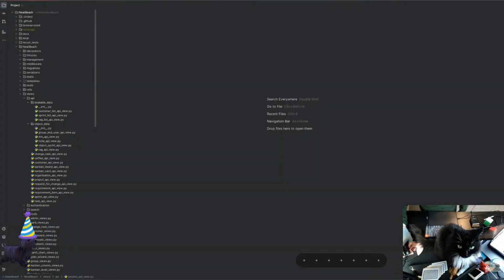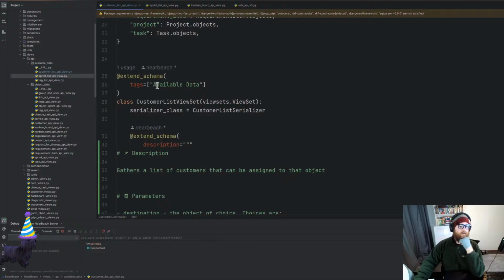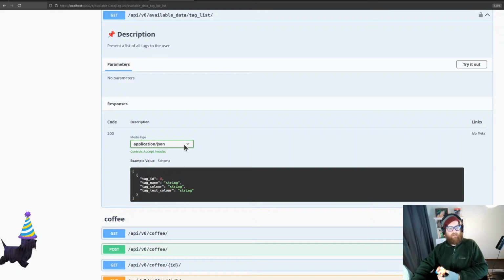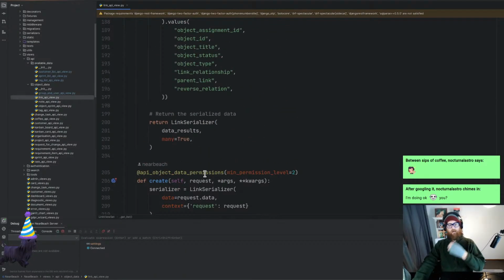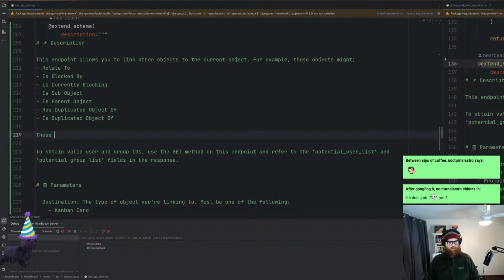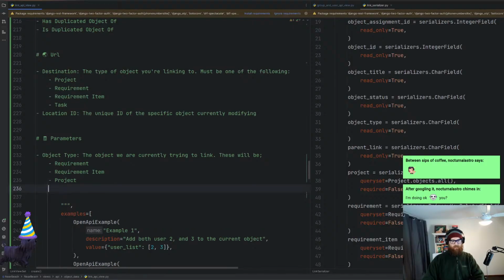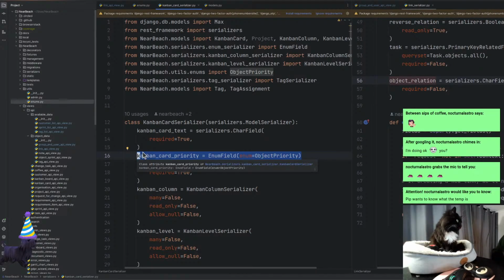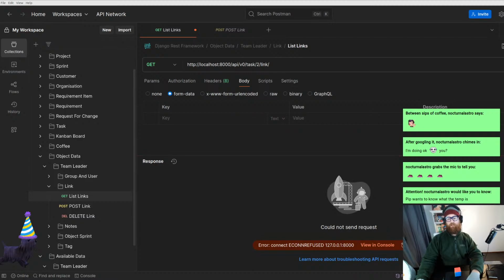Episode 444 - JavaScript and Python - Working on NearBeach, an open source project man..